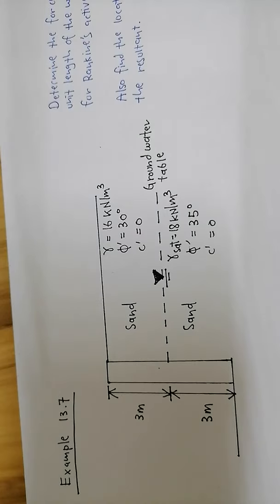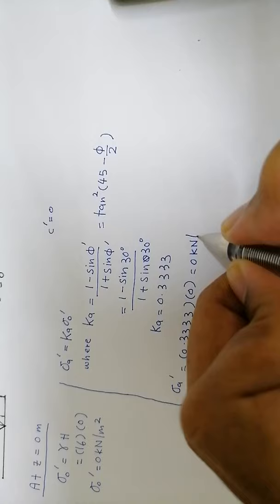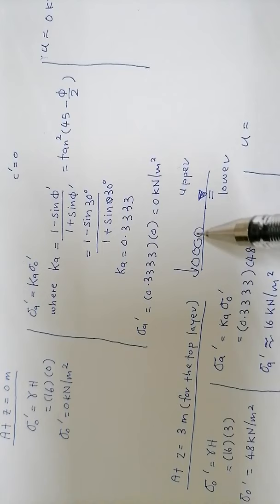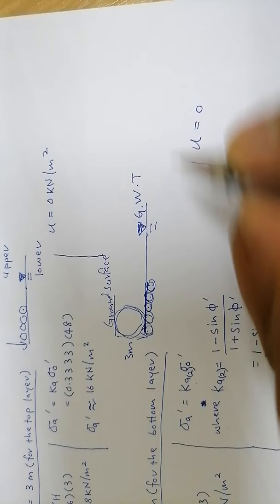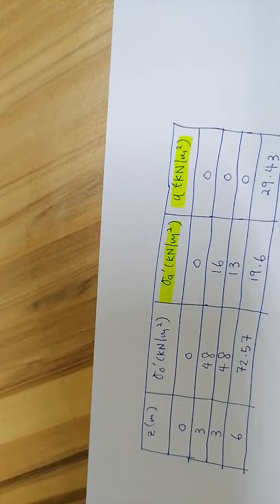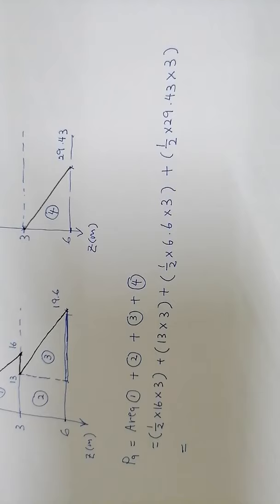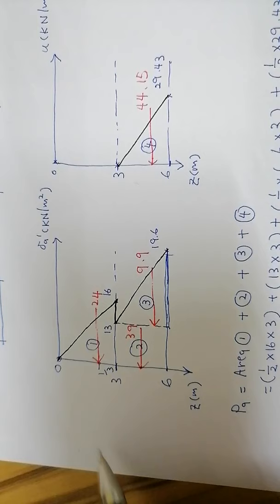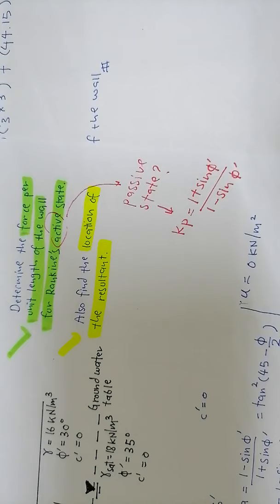Lecture 2 Lateral Earth Pressure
Calculating the force per unit length of the wall for Rankine's active state and the location of the resultant force.